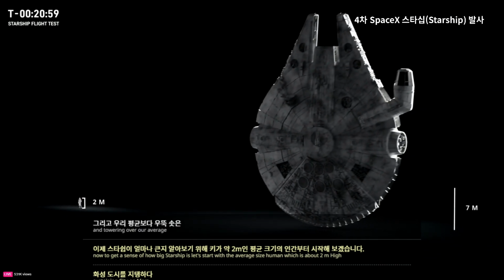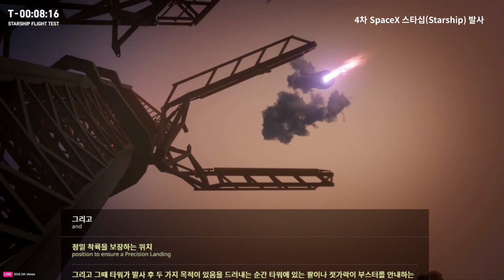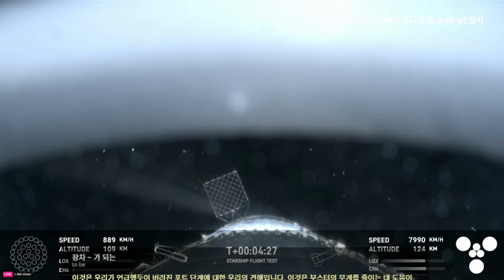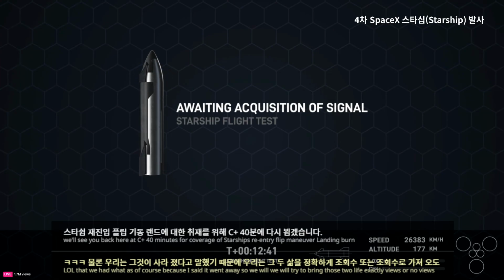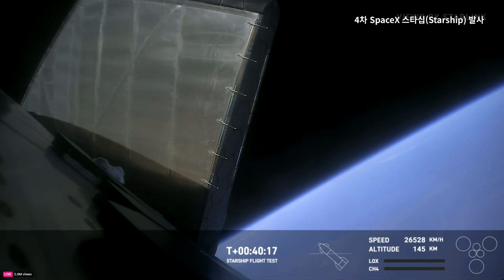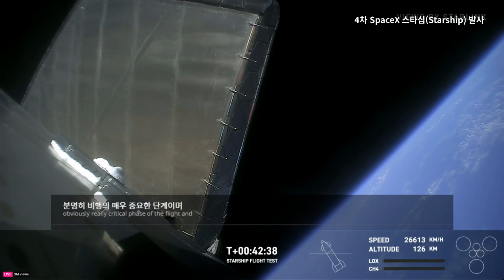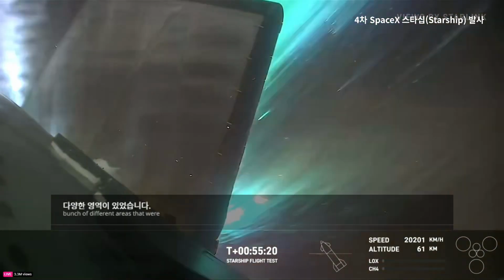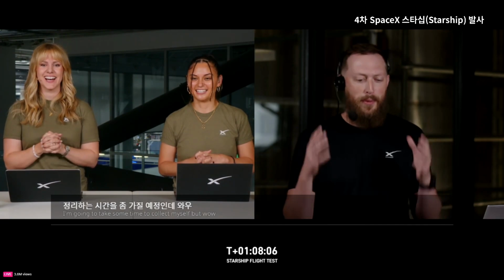[풀버전] 4차 스페이스 엑스 스타십 발사 AI 한국어 자막 중계방송